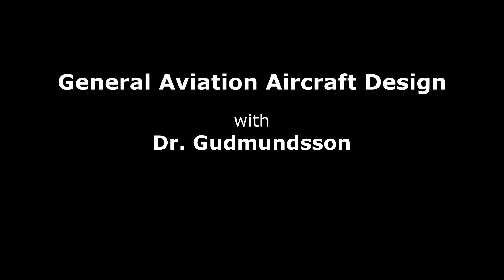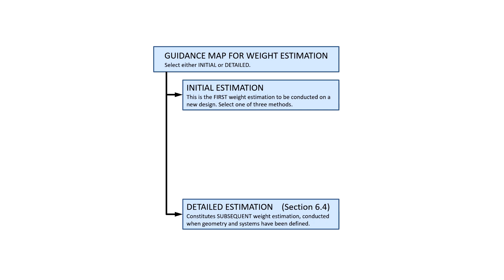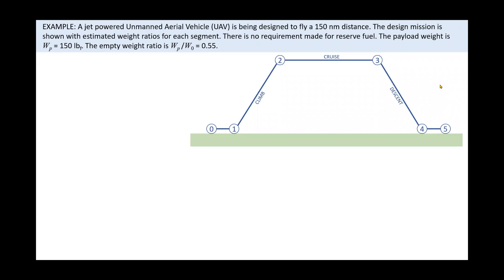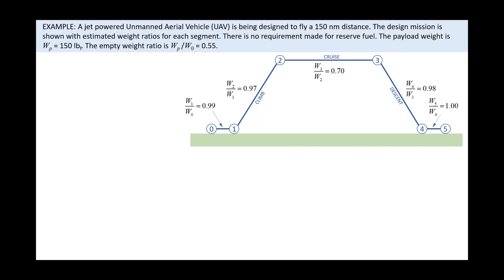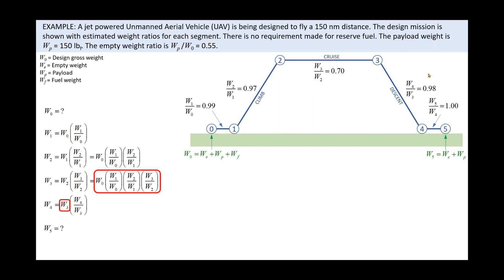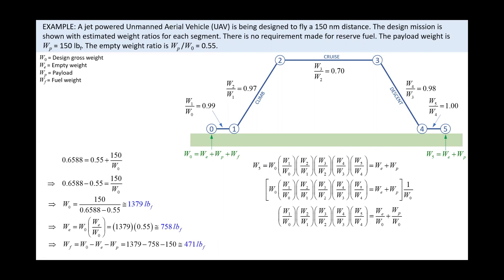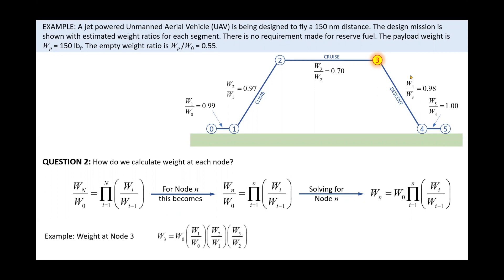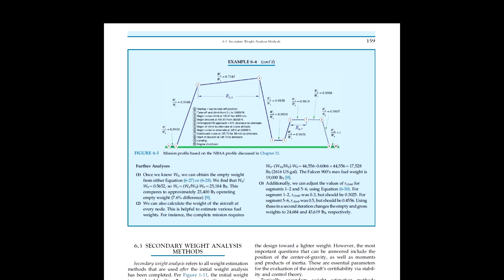Aircraft Design Tutorial: Aircraft Mission Analysis by Example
The video introduces the basics of aircraft mission analysis, a design tool used to predict the gross weight, empty weight, and fuel weight required for an aircraft to complete a specific mission. This method is presented in the 2nd Edition of my book "General Aviation Aircraft Design: Applied Methods and Procedures."

0:36 Start
3:22 Example starts
9:05 Question 1 - Chain of weight ratios in shorthand
9:27 Question 2 - How to calculate weights at each node?
10:16 Question 3 - How to get weight ratios?

NOTE 1:
The "video editor's curse" rears its ugly head once again. The empty weight ratio in the problem statement is written as "Wp/Wo=0.55" but should be "We/Wo=0.55". Sorry about that.

NOTE 2:
Comments are welcome but are censored to prevent viewer chats from spiraling into arguments and name calling. If approved, your comments may take a day or two to show up.

The video uses excerpts from Dr. Gudmundsson's textbook, "General Aviation Aircraft Design - Applied Methods and Procedures," published by Elsevier in 2013 (Edition 1) and 2021 (Edition 2).

The book is available from multiple outlets. Among those are:

and